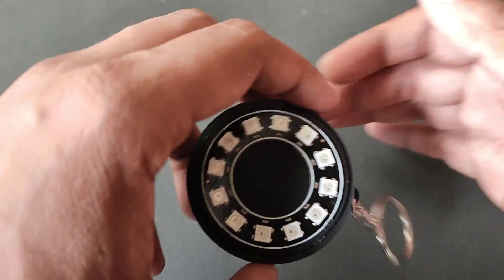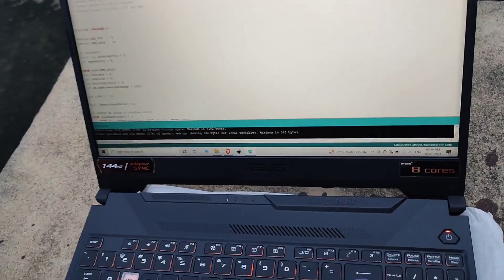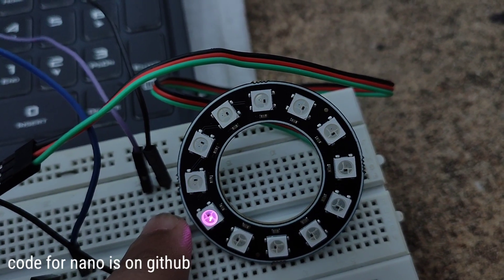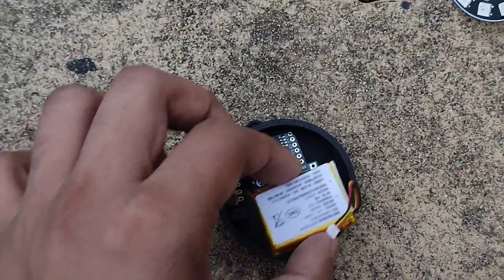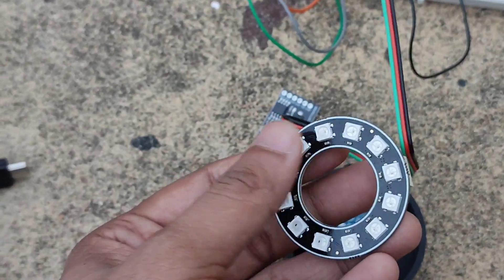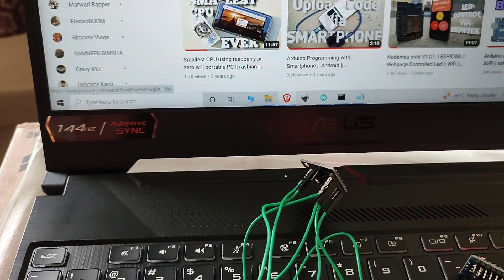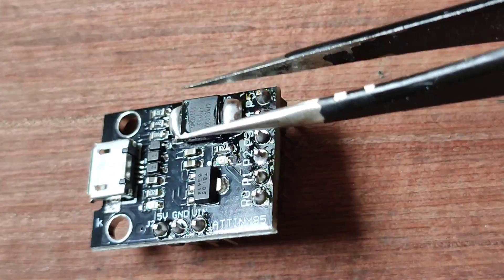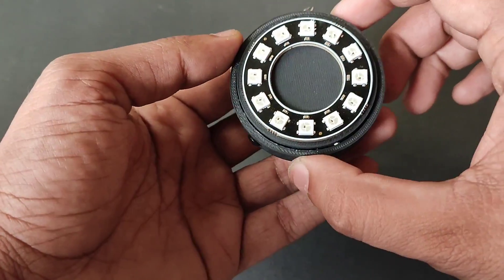HueFidget Fob: The Ultimate LED Keychain! Attiny85 + WS2812 12bit LED Ring DIY Project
This is not a normal Key chain, it is a game, Which you can play anywhere you want. Either with Sound or Silent Mode. We gonna Program Attiny85 With Arduino as ISP. The main Attraction of this project is WS2812 12bit LED Ring.

Amazon.com
RGB LED Ring
TP4056 Type C module
Attiny85 SMD
Slide Switch
Square head tactile switch with cap
Battery 500mAh

Amazon.in
RGB LED Ring
Attiny85 SMD
Slide Switch

TIME STAMPS
0:00 Intro
0:19 Requirements
0:40 Setting up UNIHIKER
0:54 Connect to Wifi
0:59 Upload image and Script
1:12 Run the program on boot
1:24 Done